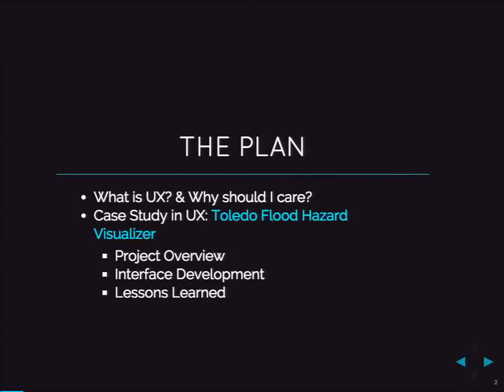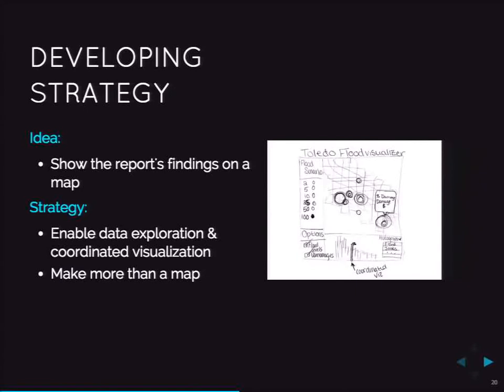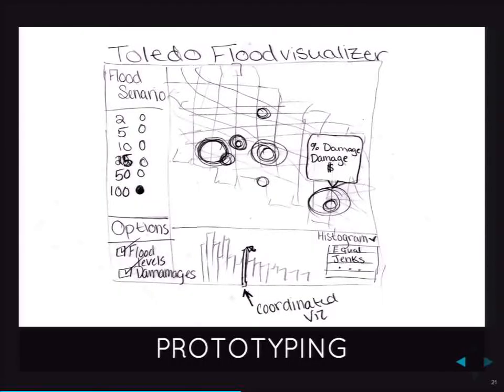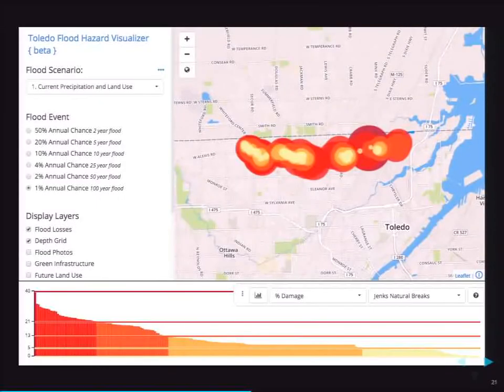Think Before You Code (... & Other UX Considerations)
by Lizzi Slivinski

In 2014, NOAA Coastal Services Center, ASFPM, USACE, ERG, and the City of Toledo partnered together to conduct an assessment of the implication of future climate models on chronic urban flooding in Toledo, and the effectiveness of green infrastructure in mitigating the financial losses imposed by flood events. The Flood Hazard Visualizer utilizes an array of open source libraries to transform the results of this assessment into an interactive tool that supports the needs of both novice and expert users.

This presentation will walk through both the basic and advanced functionality provided by the Toledo Flood Hazard Visualizer. The presentation will cover the open source libraries that enabled the visualizer’s various features and describe how these features were especially tailored for their intended user group.